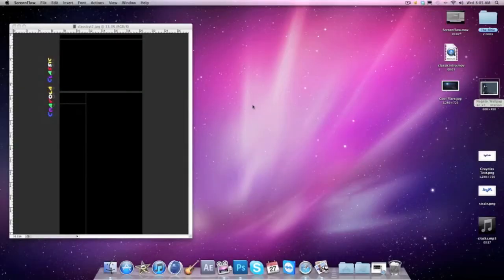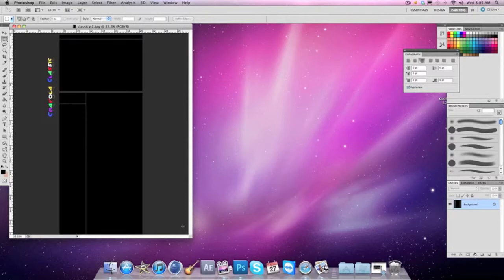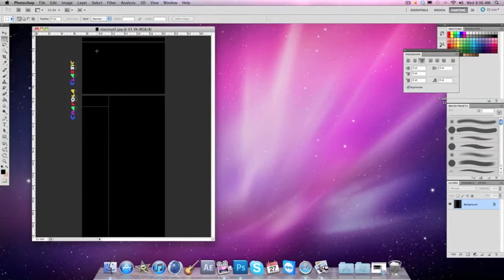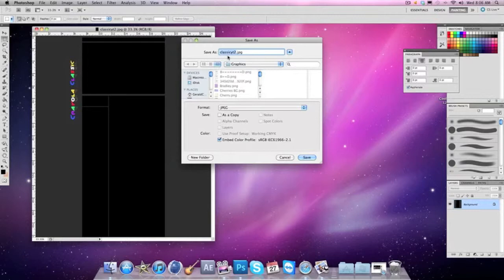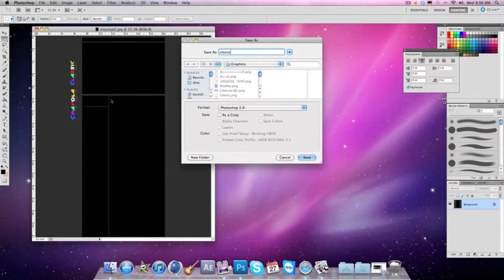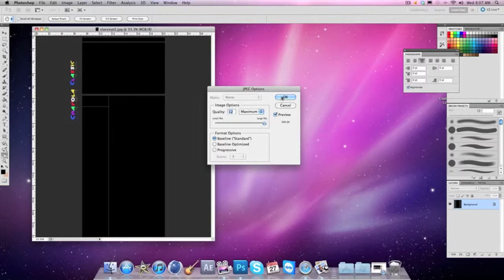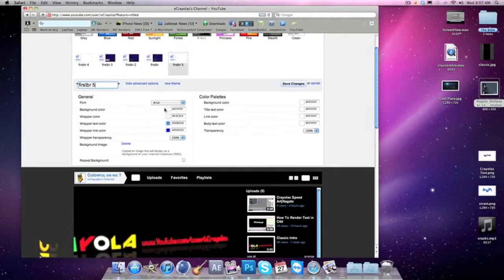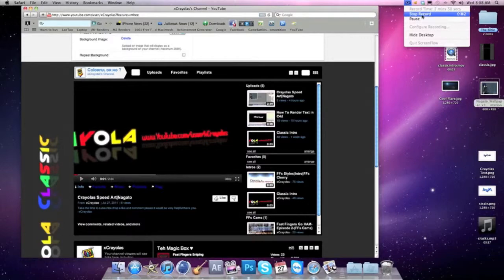How To Change a Psd File to a JPEG File